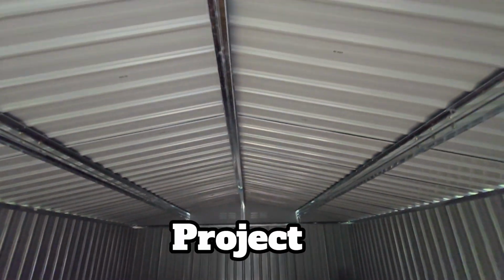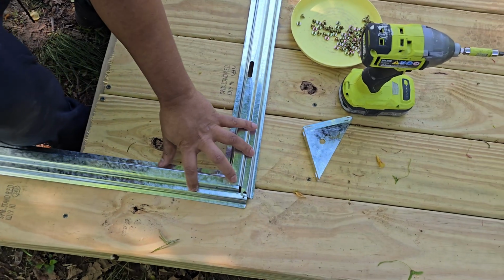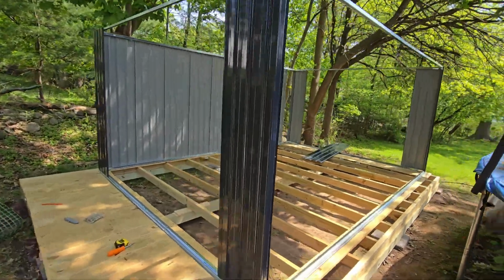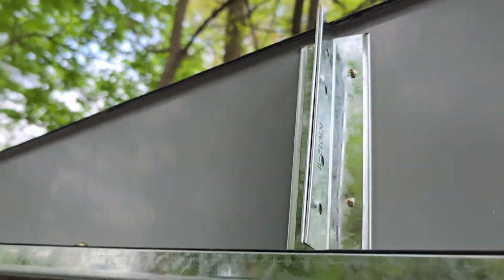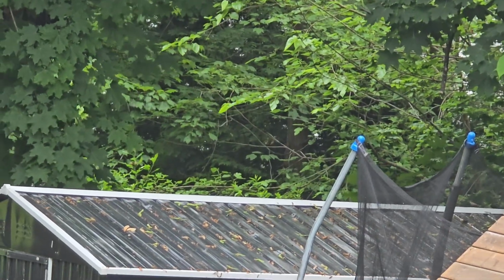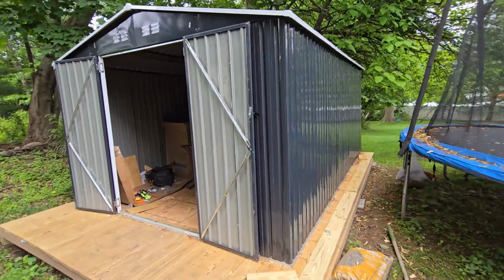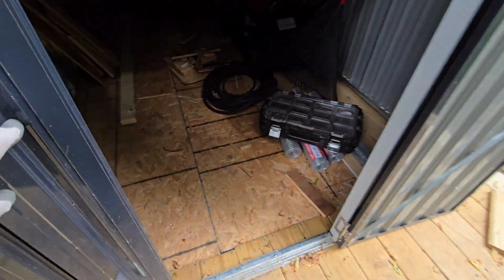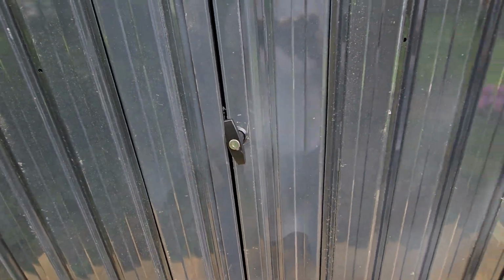How to Install a 10x14 Metal Shed | Polar Aurora Guide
In this video, The Landlords Workshop walks you through step-by-step instructions to install the Polar Aurora 10x14 backyard shed in sleek black with white trim. Watch for pro tips, tools needed, and how to get it done right the first time.

Can be found on Amazon